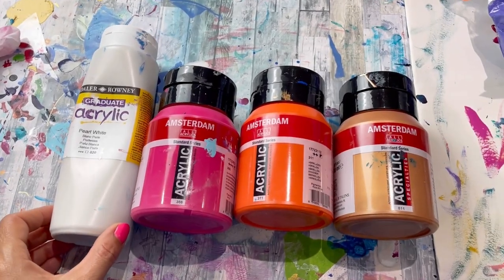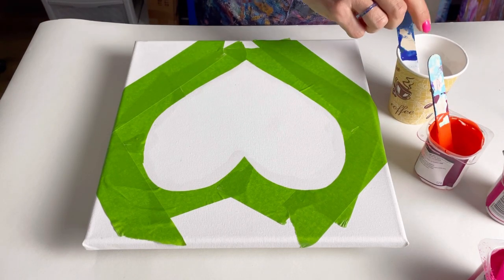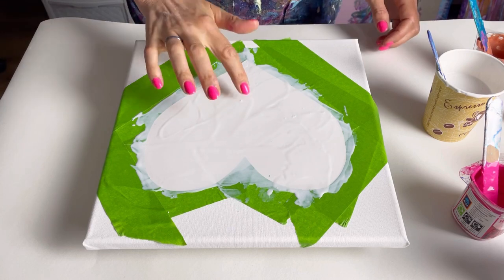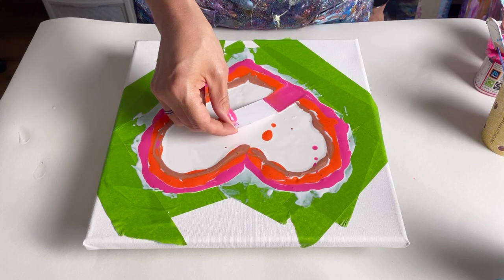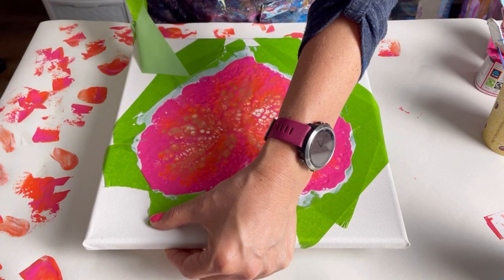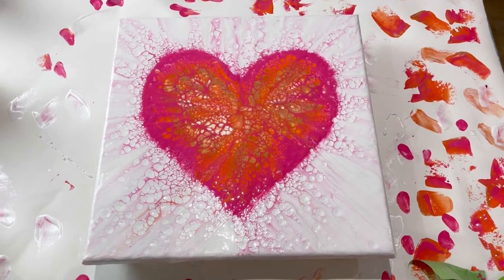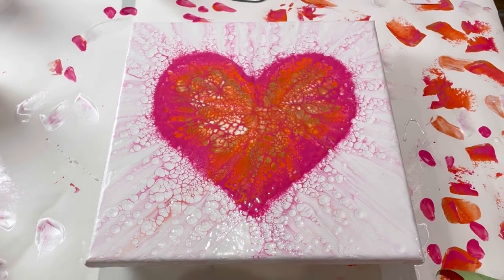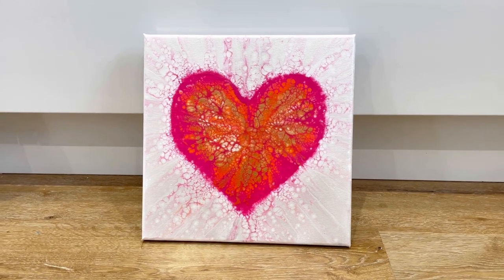Fluid Art Heart with Tape Stencil, Easy Swipe Technique, BEAUTIFUL RESULT, acrylic paint pour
Here’s the link to Anna Blount’s video on how to create a stencil